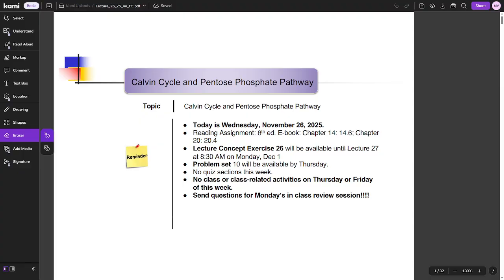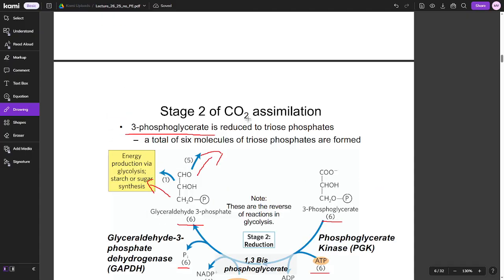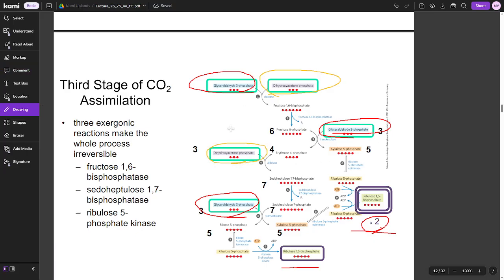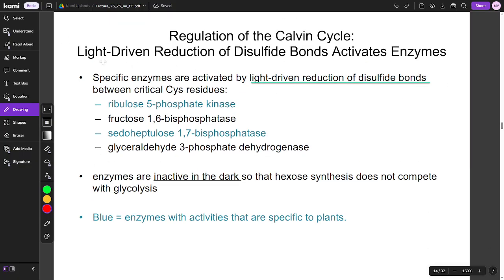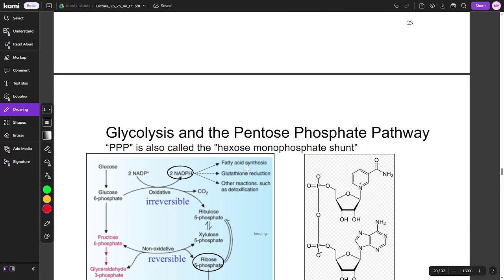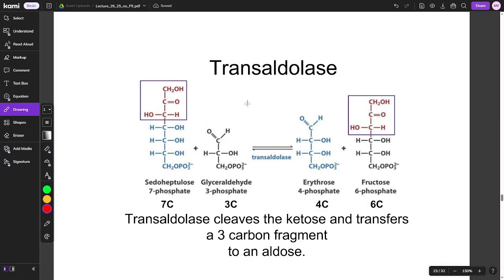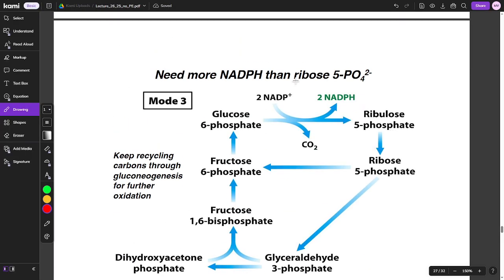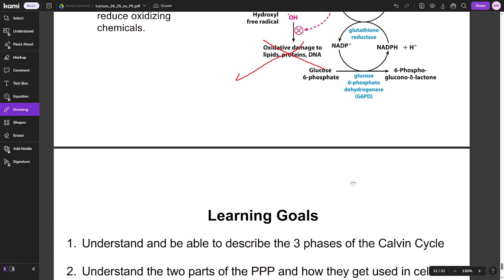BIOC 440 Lecture 26: Calvin Cycle and Pentose Phosphate Pathway